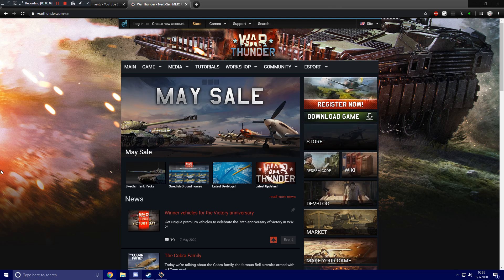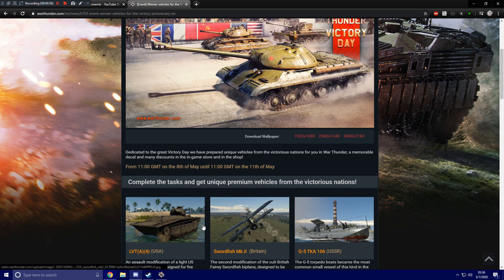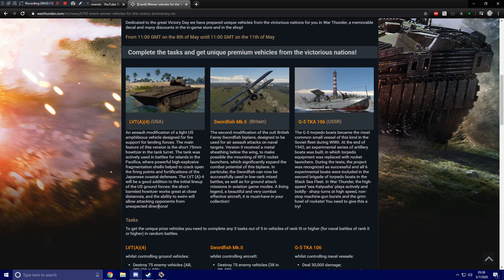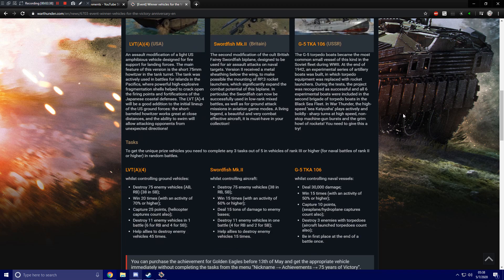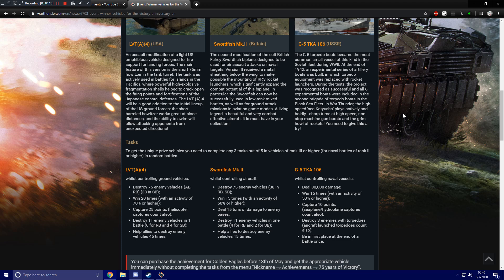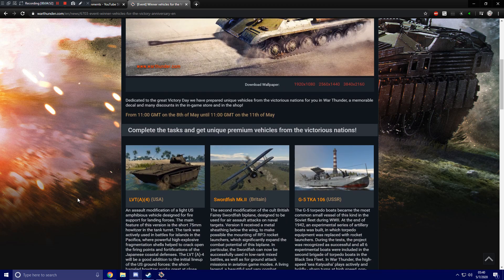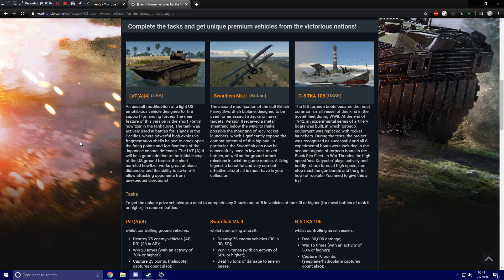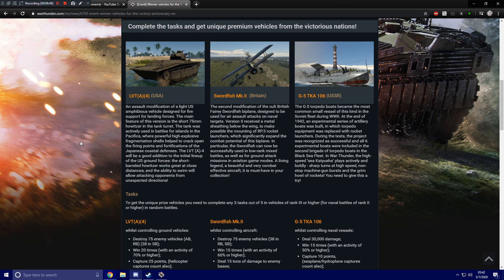War Thunder - EVENT - Victory Day 2020 (3 Collectible Vehicles)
Three new collectible vehicles up for grabs during this year's Victory Day event! The LVT(A)(4), Swordfish Mk.II, and the G-5 TAK 106!

Bantafodder34 - Tier VII+
Amanda Wilkson - Tier III
Jason Jepsen - Tier III